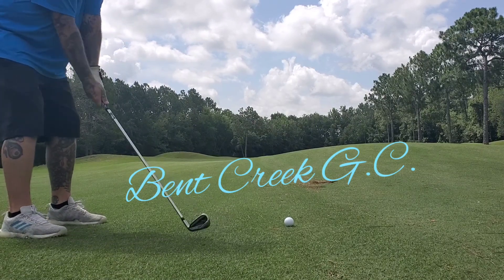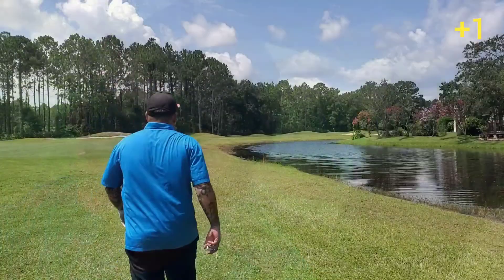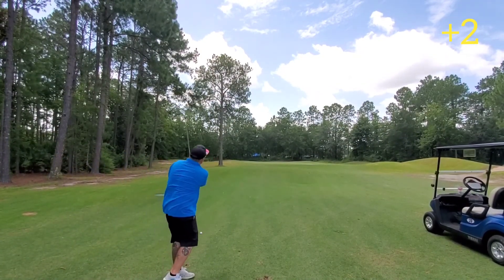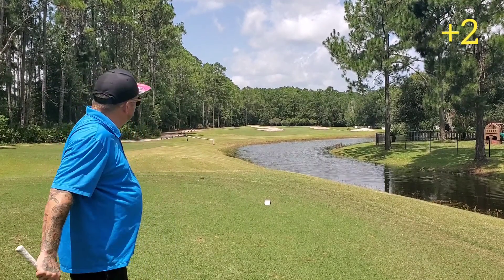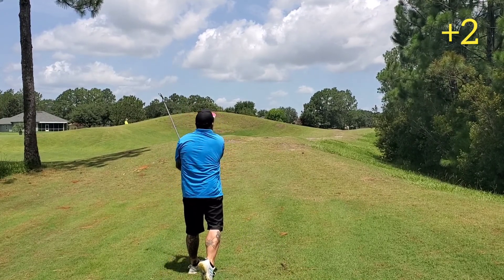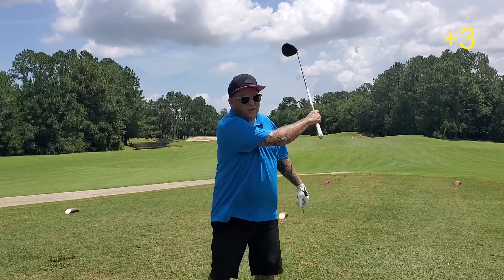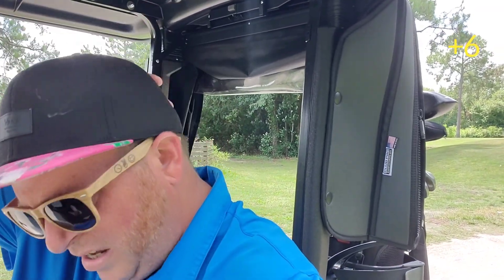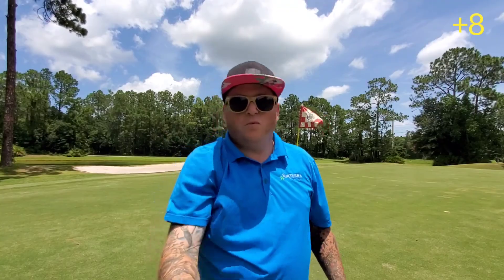Bent Creek Course Vlog!!!!!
Had alot of fun with this one. Be sure to check out these pther channels after this video